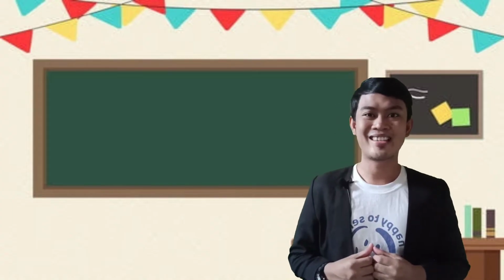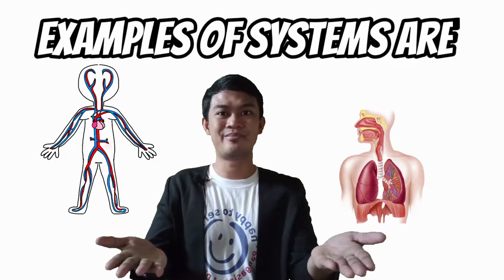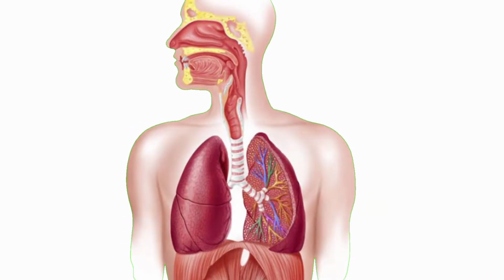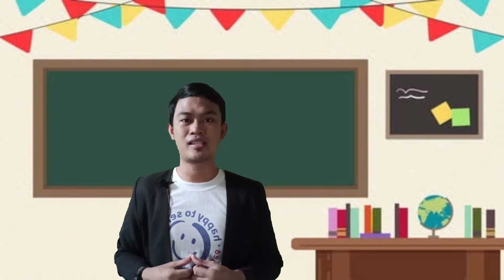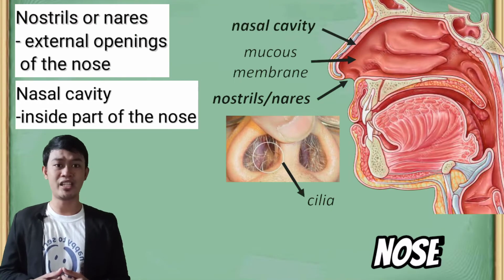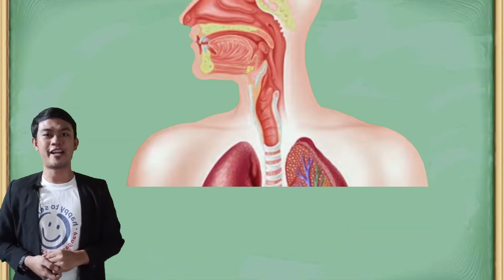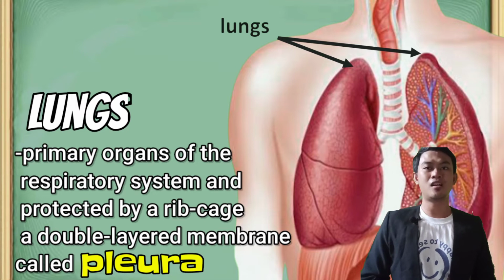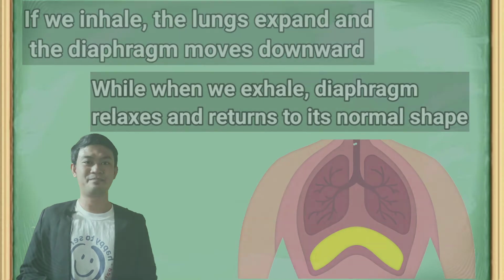Respiratory System - Grade 9 Science Video lesson- | 1st Quarter | Lesson 1